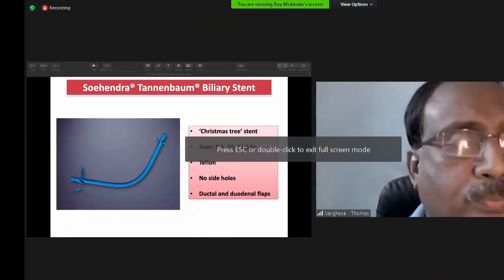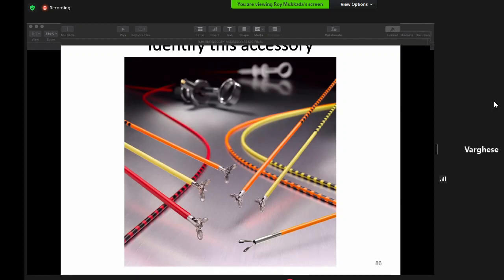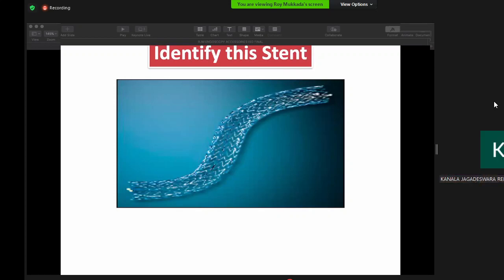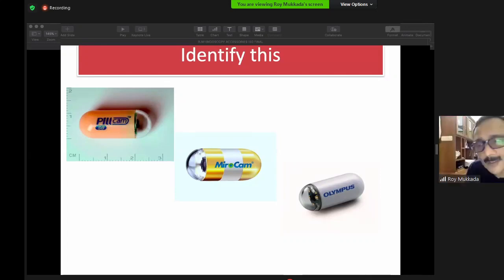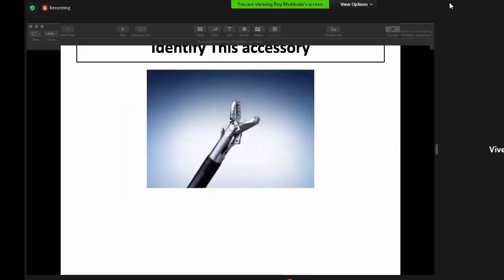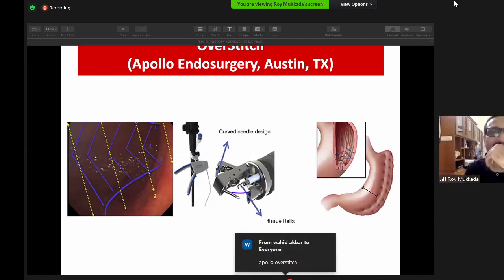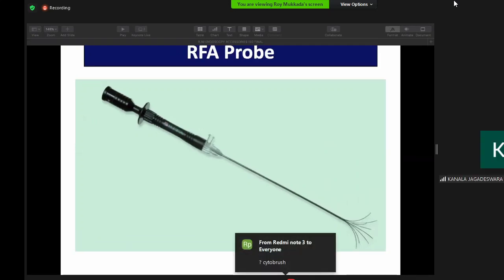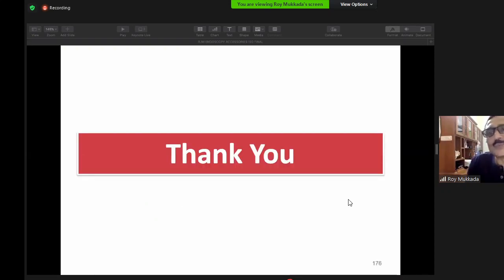ISGK Instruments class part 2 - 6/5/21